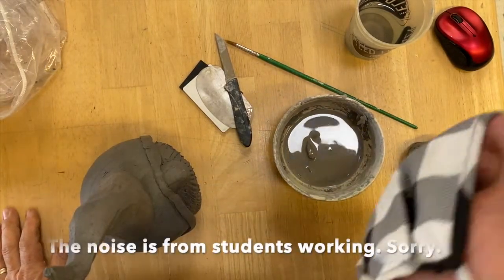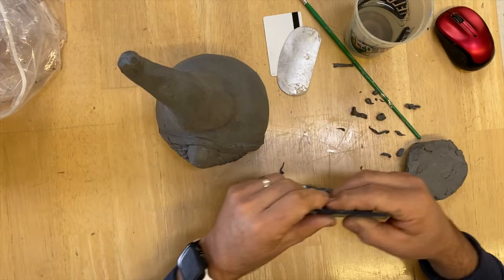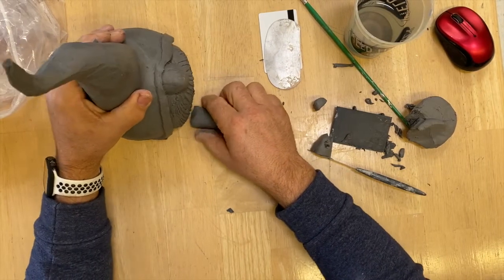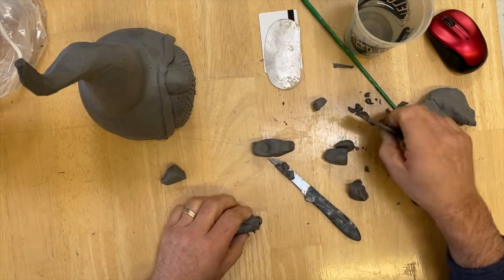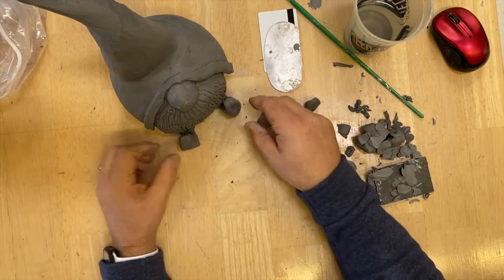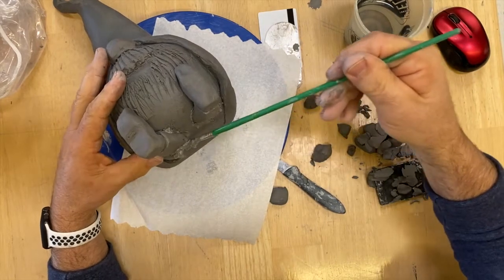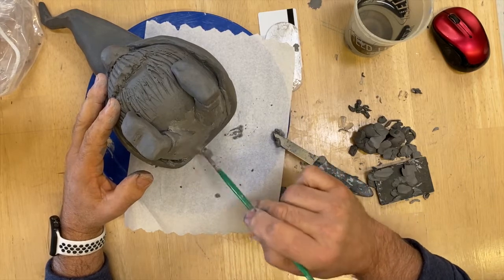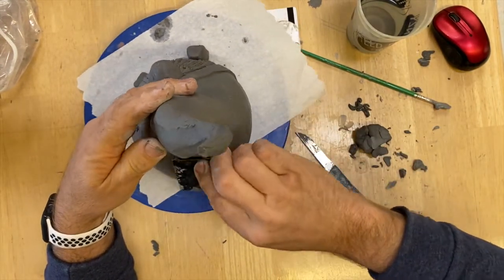Making a clay Piggy Bank- Coil Part-V